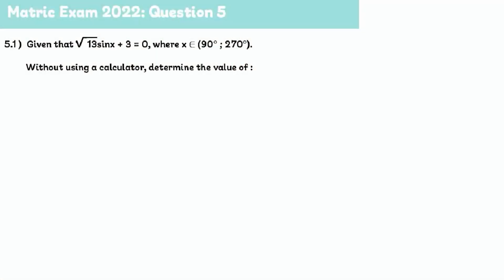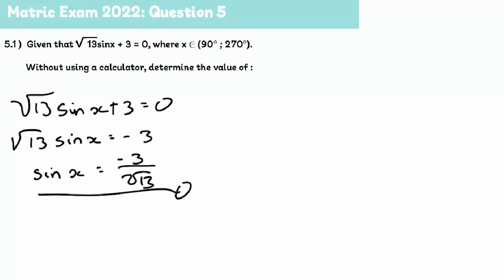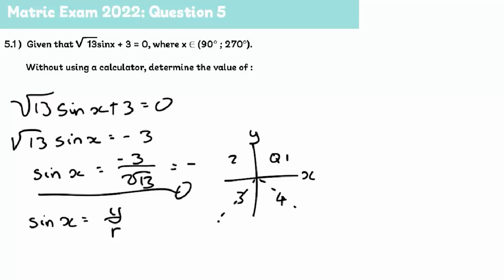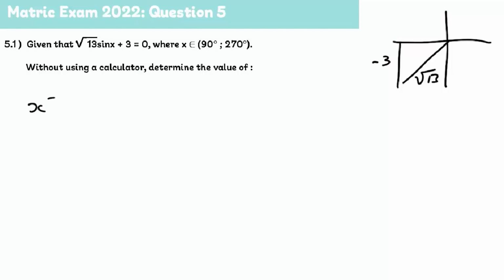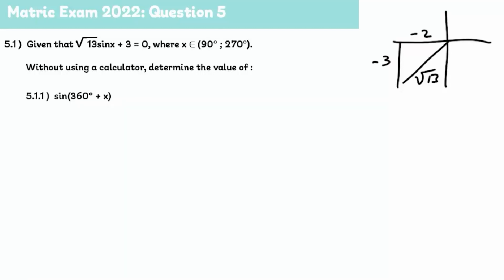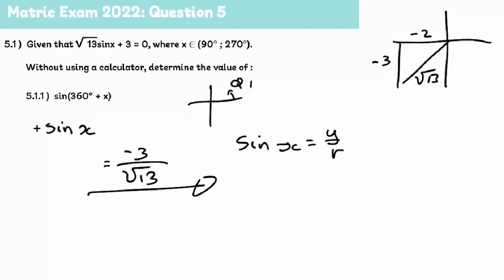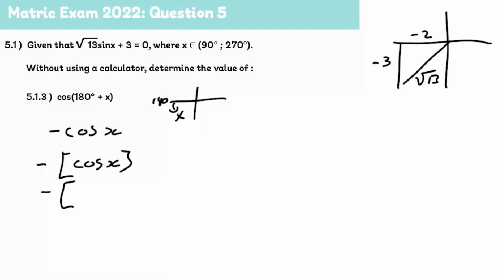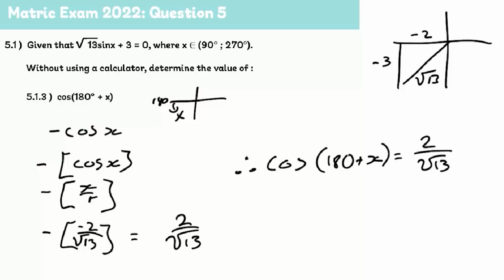Math's Paper (2) November 2022 - Question 5.1